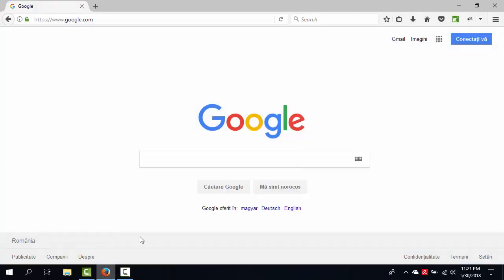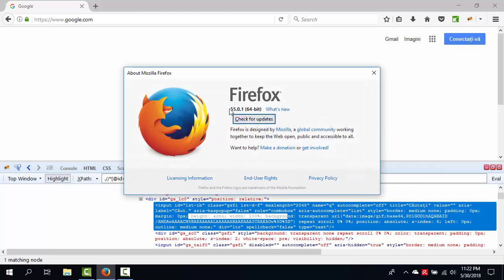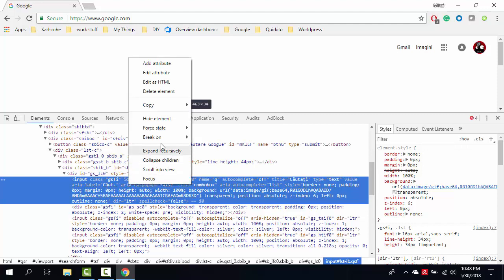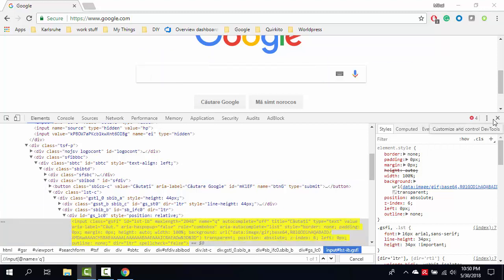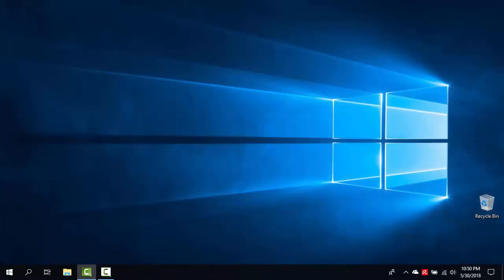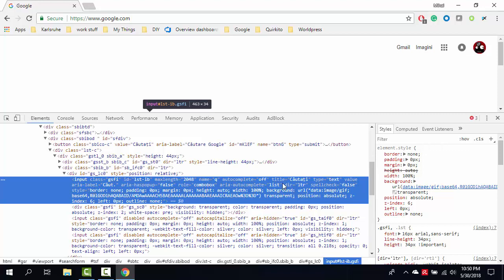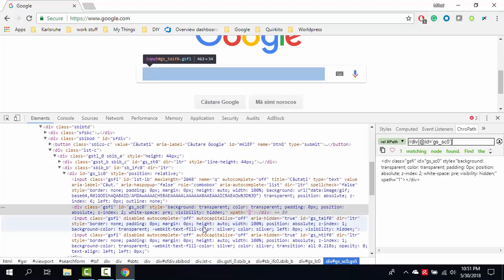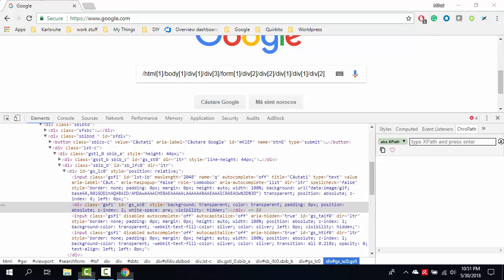08. Replace FirePath and Firebug With ChroPath and Chrome Developer Tools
This video from the Selenium ToolBox channel will present a step by step and absolutely free guide to migrate from Mozilla Firefox with its FireBug and FirePath addons to Chrome Browser with its newly Developer tools and ChroPath extension.
ChroPath is a great tool to be used with Selenium WebDriver in order to discover the Relative XPATH and Absolute XPATH of any web element or build more complex XPATHS as I will show in the videos.

Useful URLs:
If you want to gain great work experience with relative XPATH and awesome ways to locate all type of elements from the Web DOM, Selenium Toolbox has a great tutorial about this on Udemy and SkillShare.
Video Presentation:
In this video we will learn how to use Xpath in Selenium web driver.
This is a complete topic that will take you from beginner in Xpath to master in a very short and easy to understand way. I deeply believe that  learning by doing, based on real web life examples is the easiest way to remember and understand how things are happening in xpath.
We will provide you a testing website that will be used  all over this project in which we will do all our developing and testing.
Now that this was said lets look a bit over what we will be learning in this tutorial, and how the information is structured in chapters.
 1. The first chapter is about:
  What is Xpath, and how we can use it
  Valid Xpath syntax
  Types of X-path
  And in this chapter we will also see what is Relative xpath
 2. In the second chapter we will discuss about how we can Use  Xpath for Handling complex and Dynamic elements in Selenium
   Contains()
   Using OR & AND
          Start-with function
   Text()
 3. The third chapter will be about XPath axes methods and we will learn about:
  Following
  Ancestor
  Preceding
  Following-sibling
  Self
  Descendant